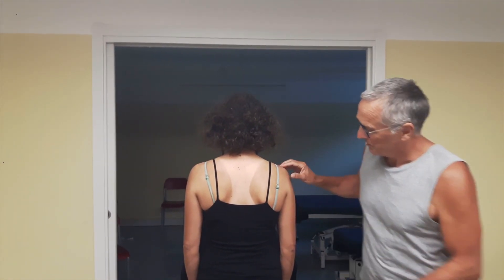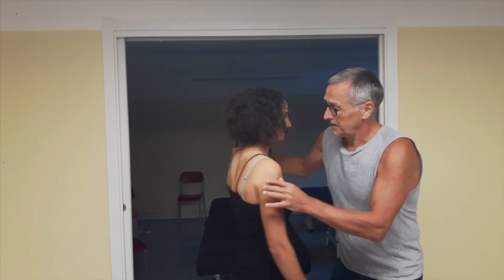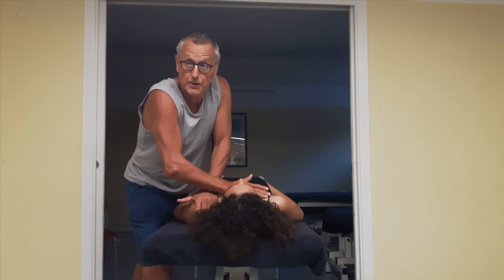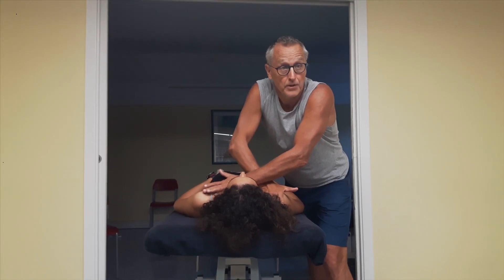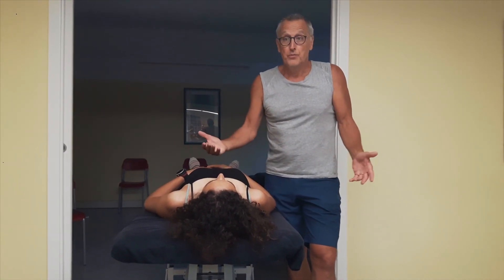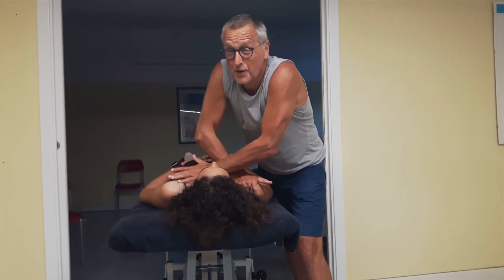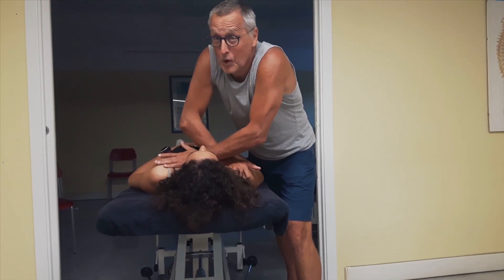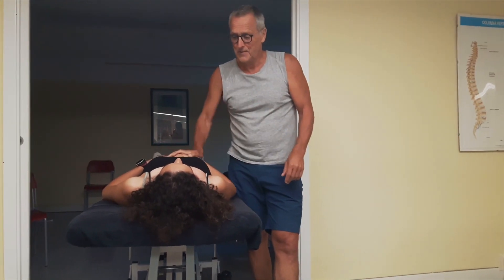Pectoralis minor tightness; Pieter Westerhuis; IMTA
A scapula that is more internal rotated, anterior tilted and in a more downward rotation position can be a sign of a short (means sensitive to lengthening) pectoralis minor (Morais et al 2016). In this video, Pieter also demonstrates a possible influence on the response during an ULNT1.